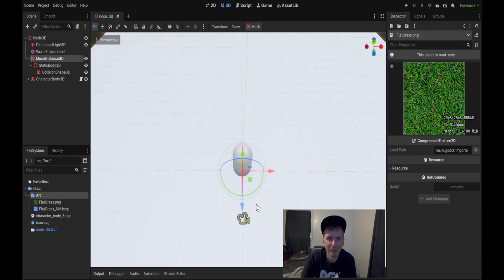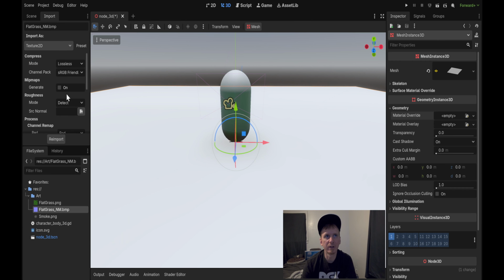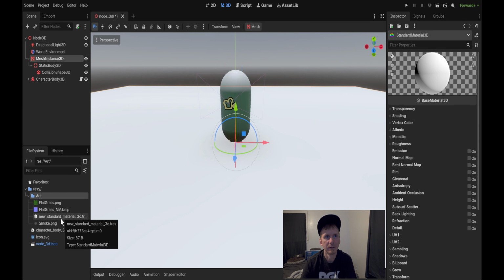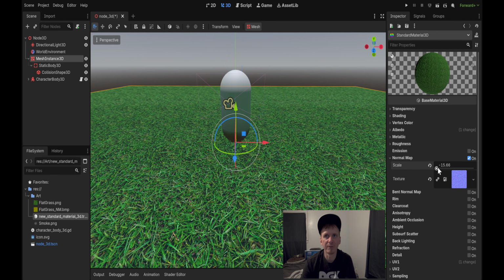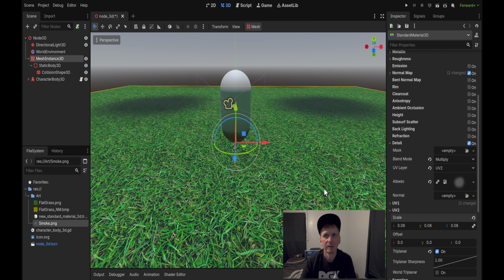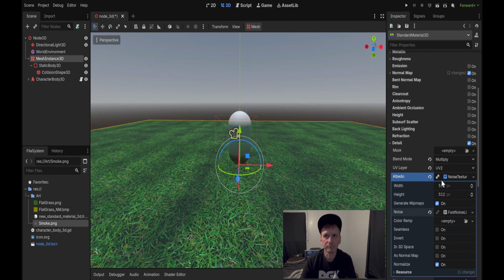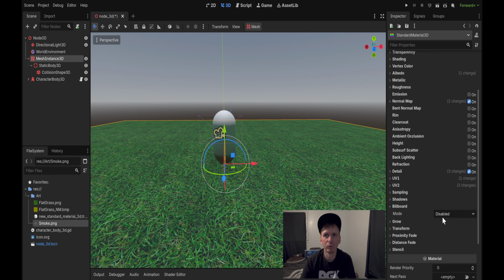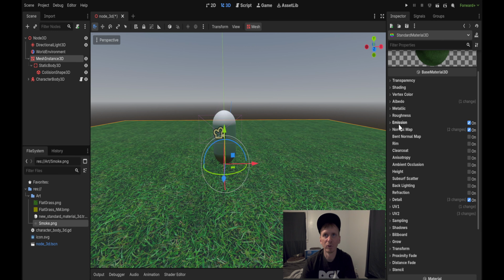How to Import and setup materials in Godot 4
A quick tutorial that shows you how to create and setup materials for you're project. We also briefly cover how easy it is to import files into the Godot 4 game engine.